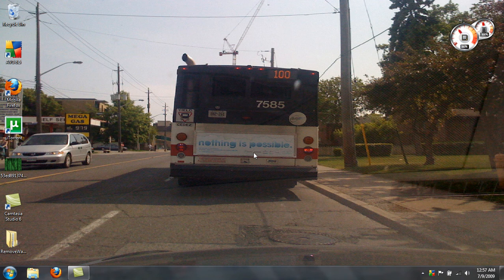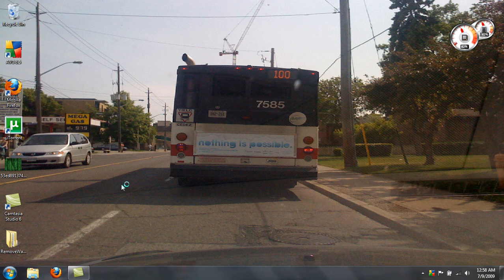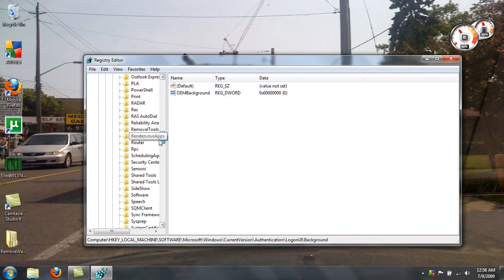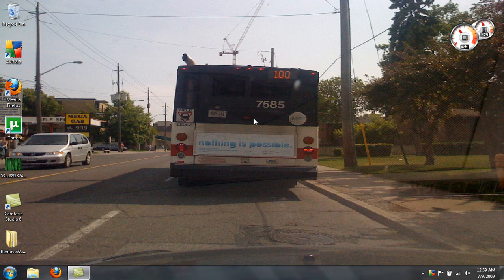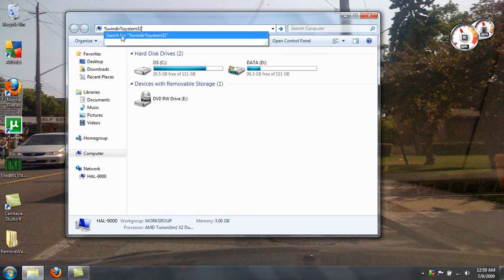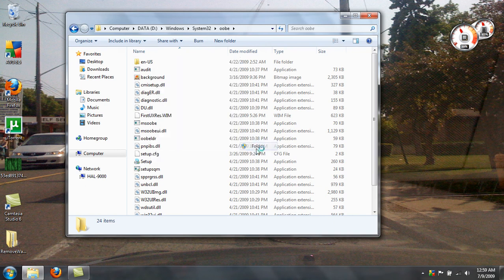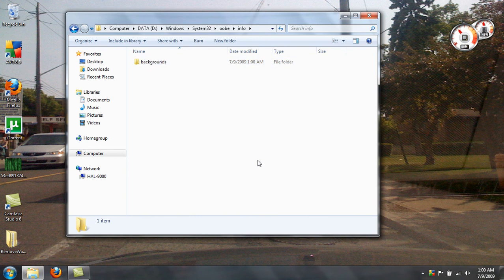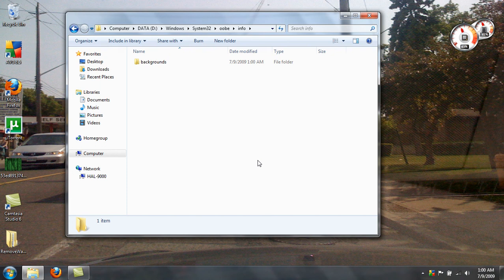how to change the windows 7 login background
heres how to do it! have fun!

• Type regedit in RUN or Startmenu search box and press Enter. It'll open Registry Editor.
• Now go to the following key:
○ HKEY_LOCAL_MACHINE\SOFTWARE\Microsoft\Wi ndows\CurrentVersion\Authentication\Logo nUI\Background
• Now in right-side pane, change the value of OEMBackground to 1.
• Now go to the following folder:
○ %windir%\System32\oobe
• Create a new folder and name it "info" inside the oobe folder.
• Then again, create a new folder and name it "backgrounds" inside the info folder.
• Now copy any desired wallpaper to this new "backgrounds" folder but the following conditions must be followed:
○ The image name must be backgroundDefault.jpg.
○ The image size must be less than 256 KB.
○ The image format must be JPG.